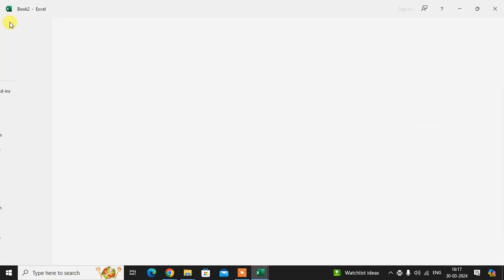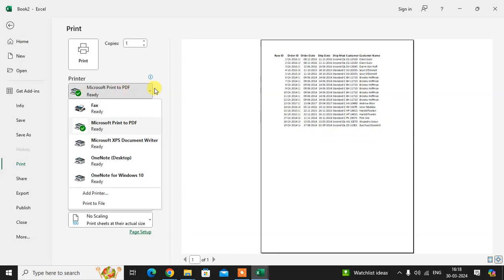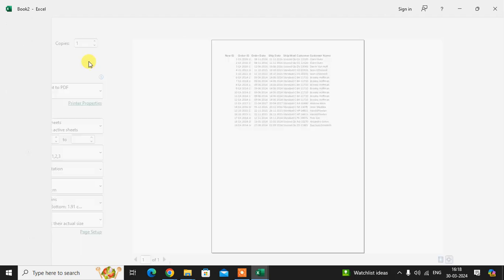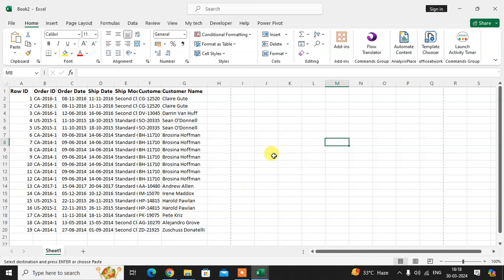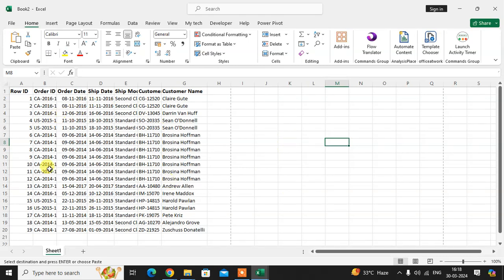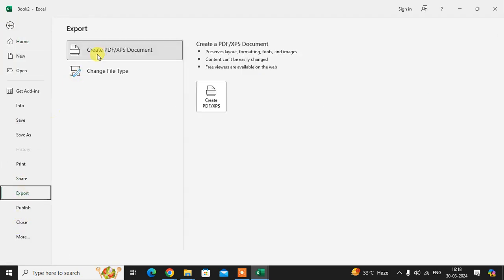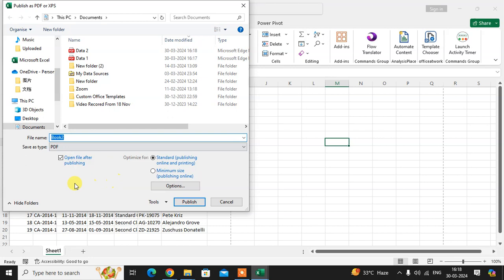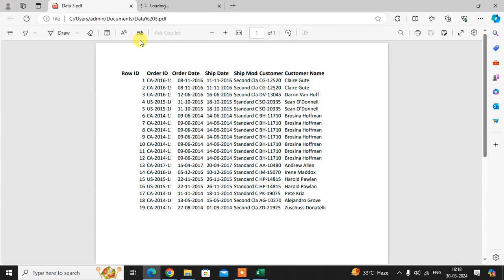How To Convert Excel To PDF | How to Convert Excel File into PDF | Save Excel file as PDF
Learn how to convert an Excel sheet to PDF using three simple methods. Follow along as we demonstrate converting your data into a PDF using the Print, Export, and Save As options in Excel. See how easy it is to save your files in PDF format directly from your workbook.

This step-by-step guide shows each method clearly, so you can choose the best one for your needs. Watch now and simplify your Excel-to-PDF conversions.